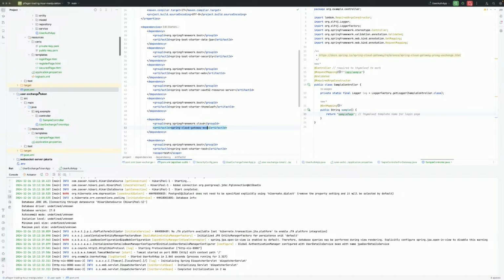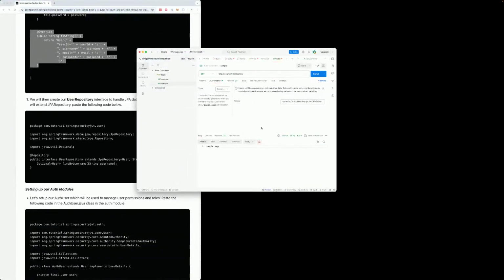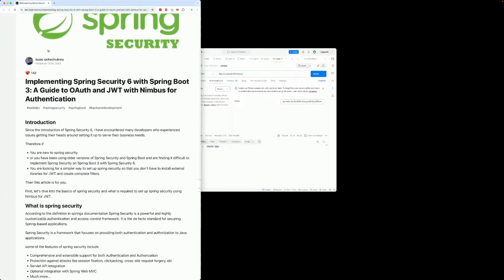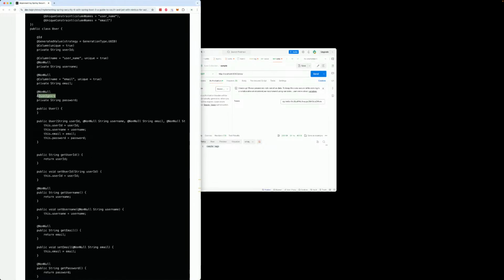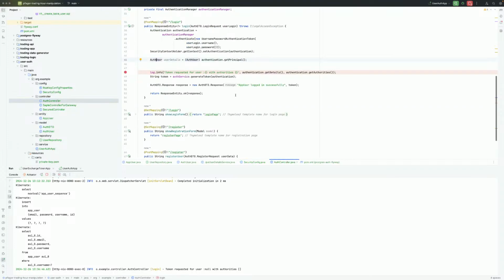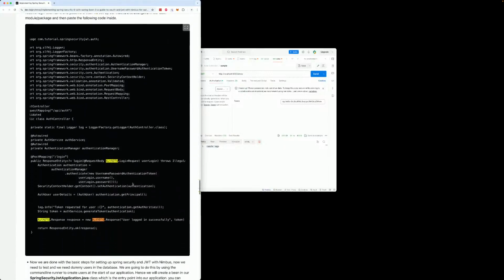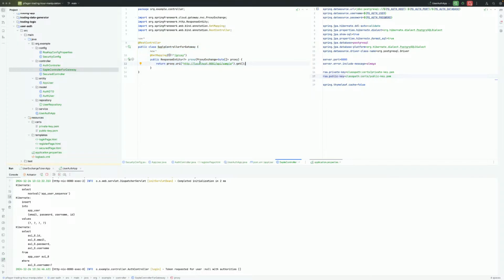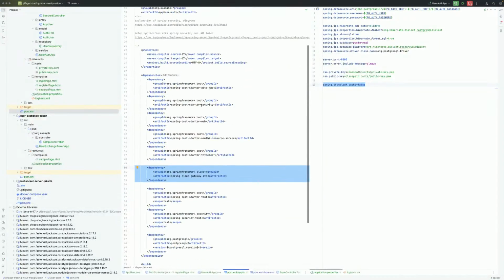Spring Authentification, Registration with Thymeleaf and Gateway in One Application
Implementing Spring Security 6 with Spring Boot 3: A Guide to OAuth and JWT with Nimbus for Authentication

Building an API Gateway in Java with Spring Cloud Gateway